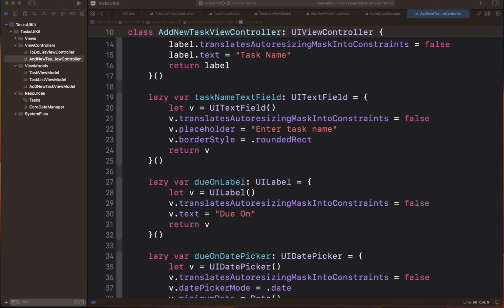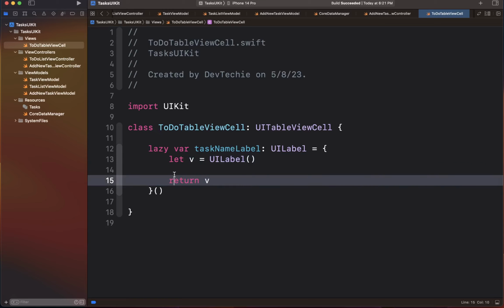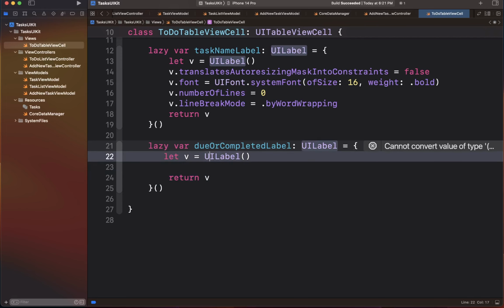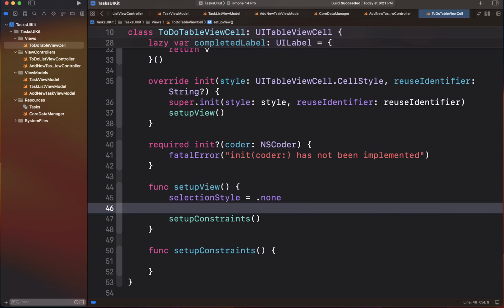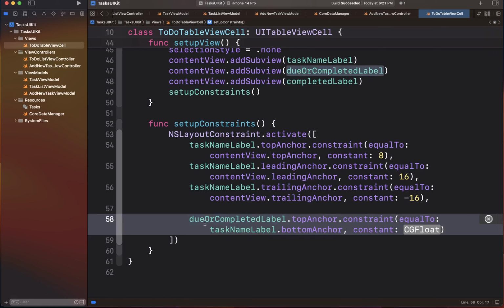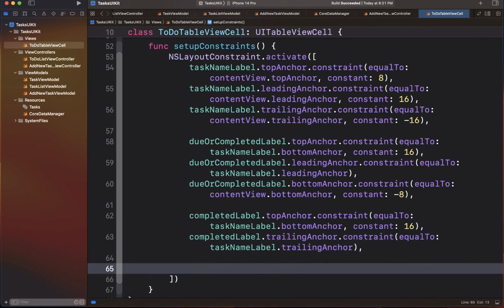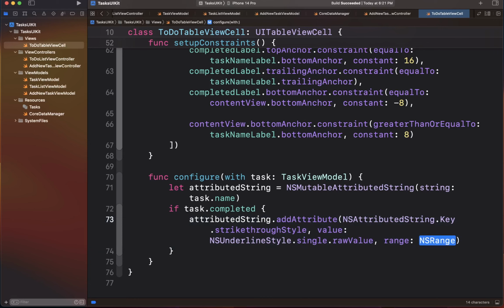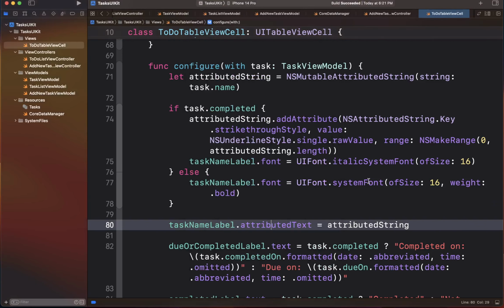Build Complete Task List App in UIKit, Core Data, MVVM, Lottie : Part 15